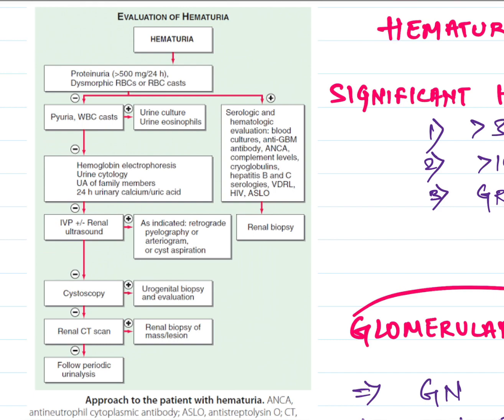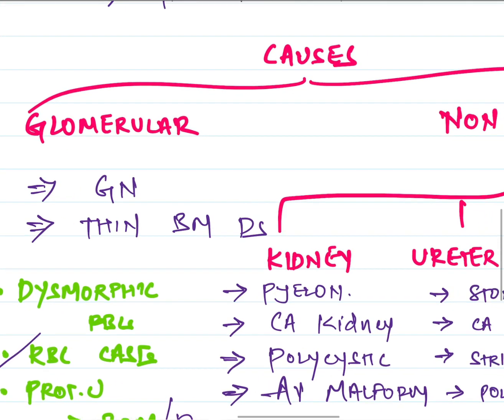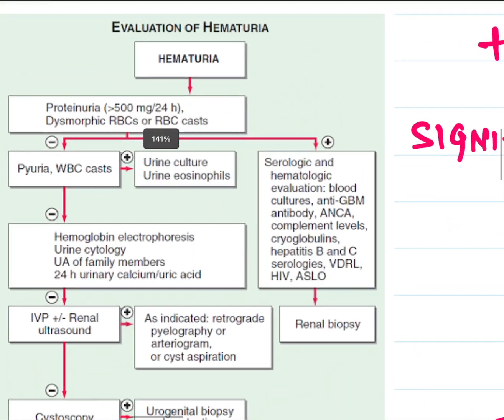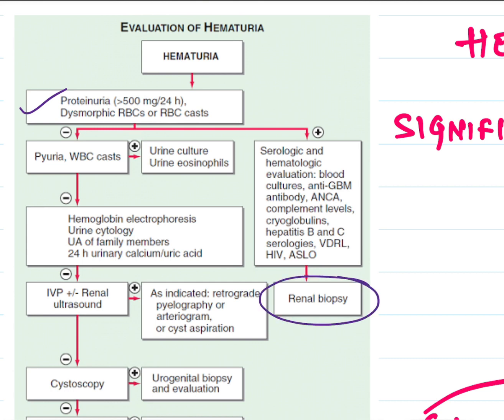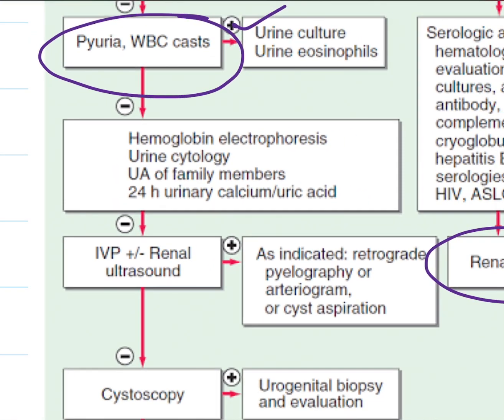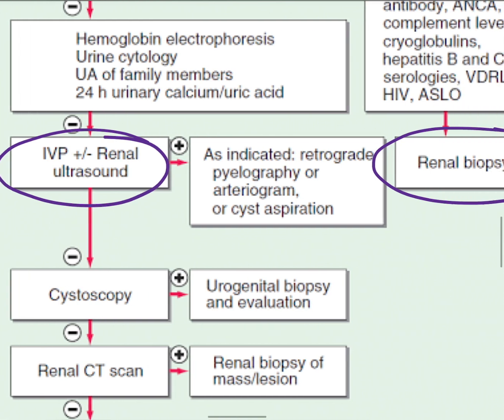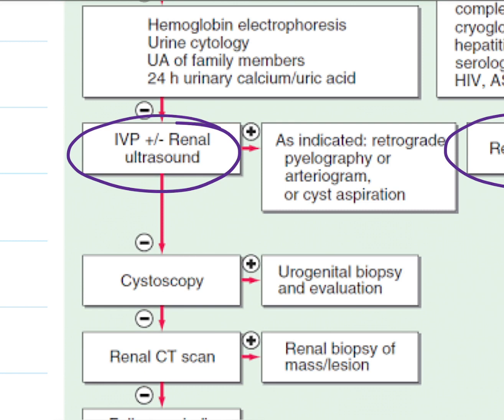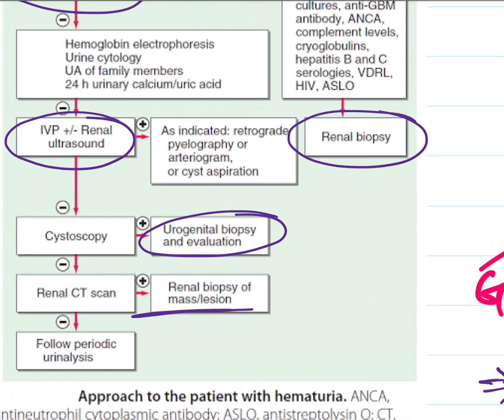Approach to Hematuria. Harrison